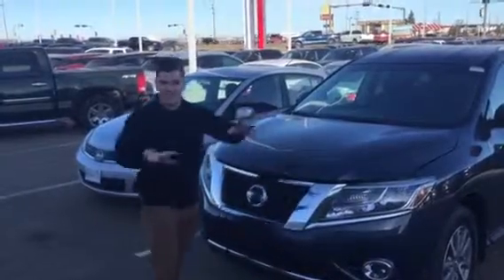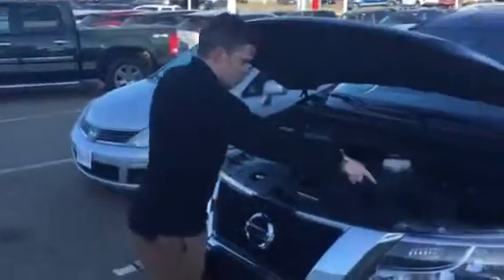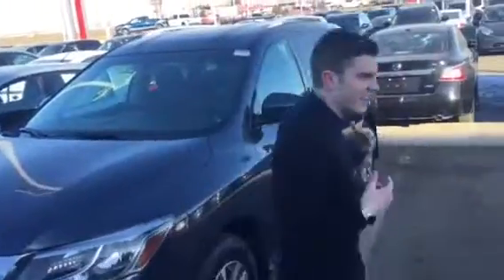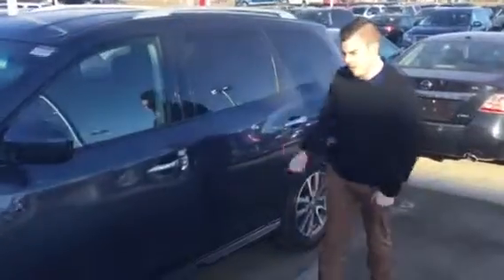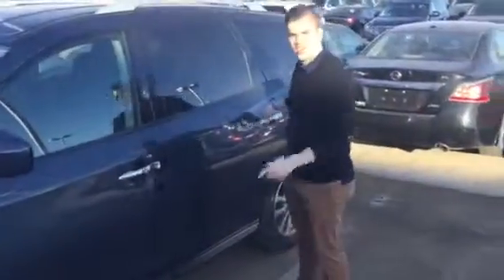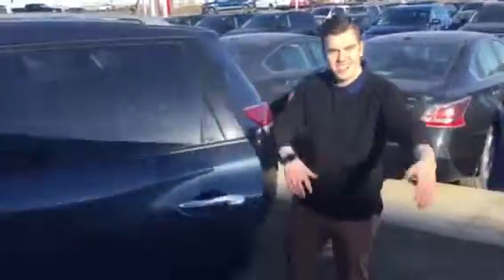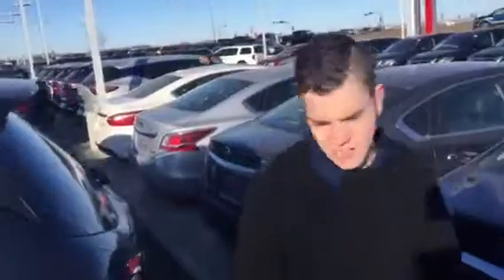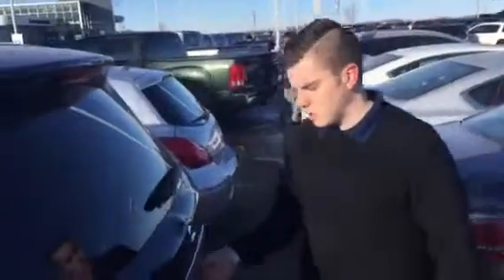This is an option. It's a pathfinder and you don't have to downsize